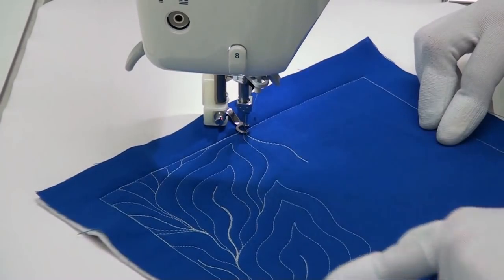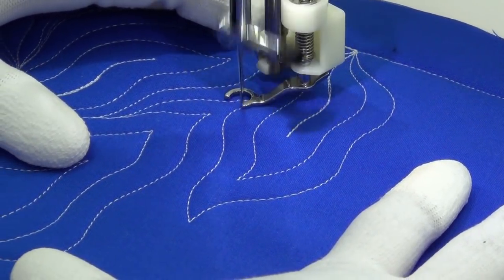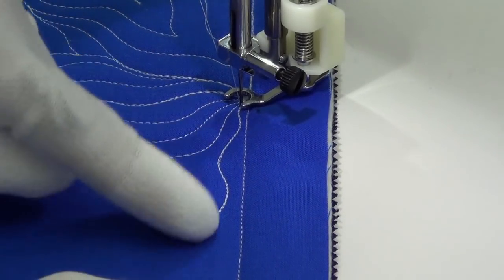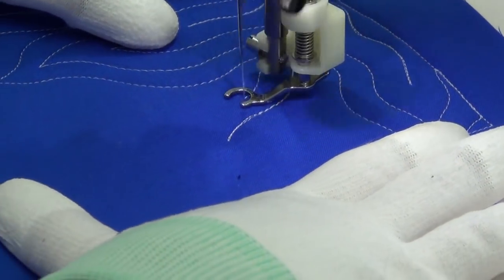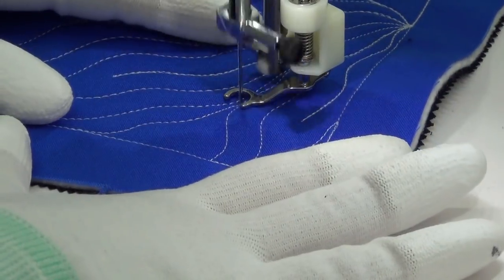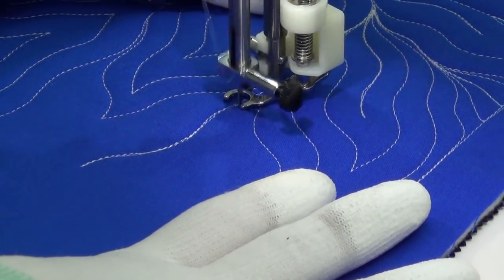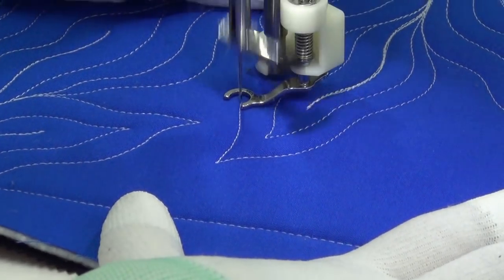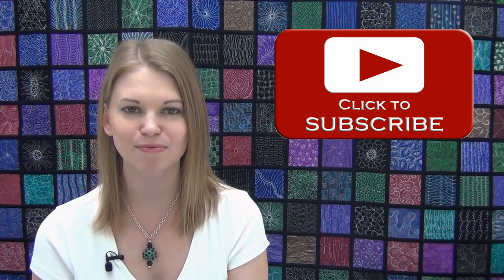How to Machine Quilt Fuse Fire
Learn how to machine quilt Fuse Fire, a beautiful fiery design created by Leah Day.